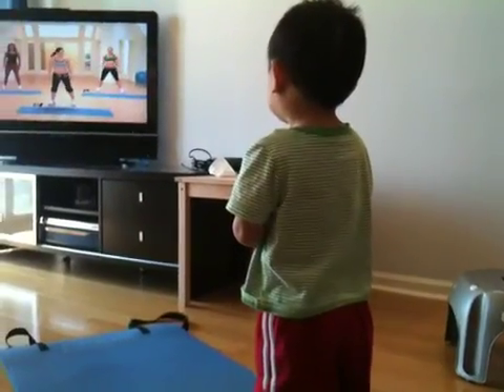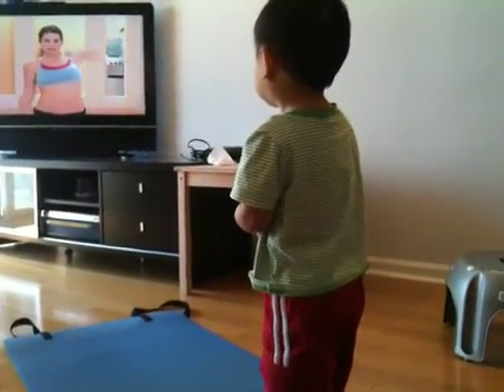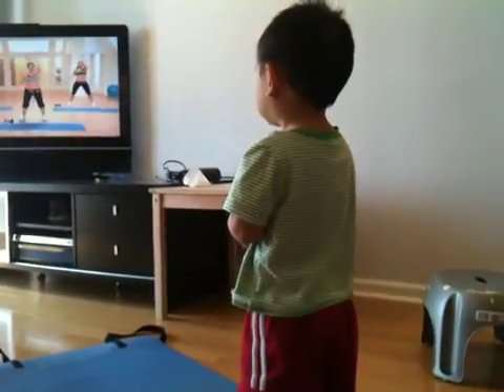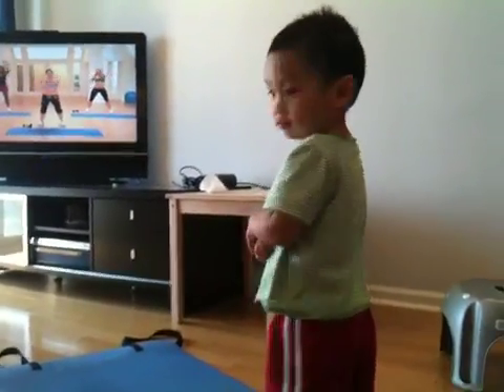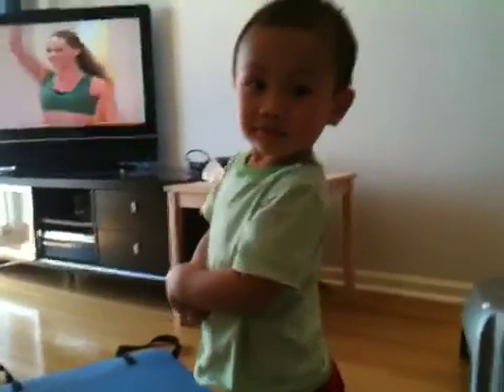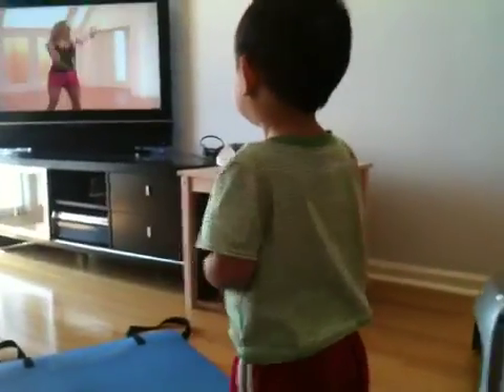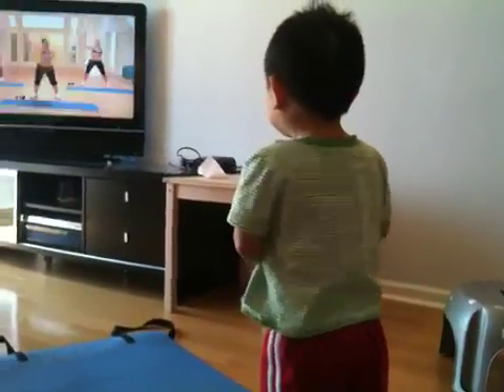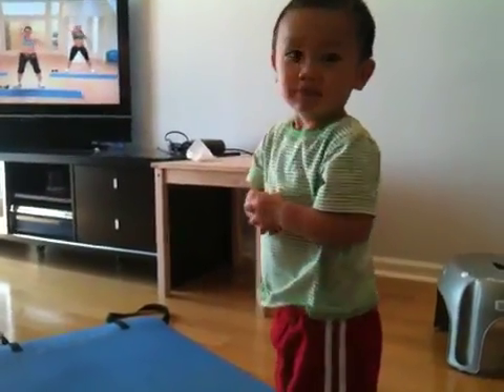Ralph Vs Jillian